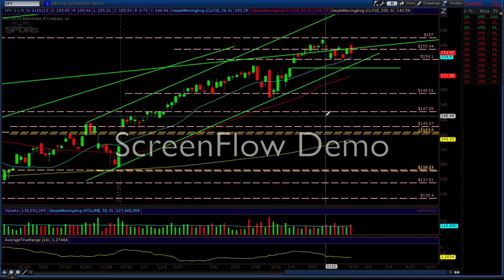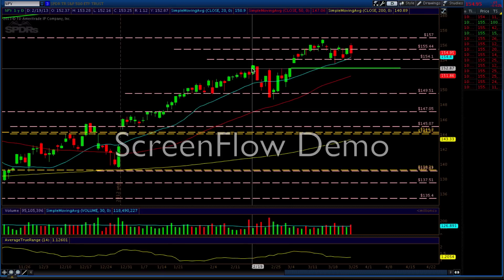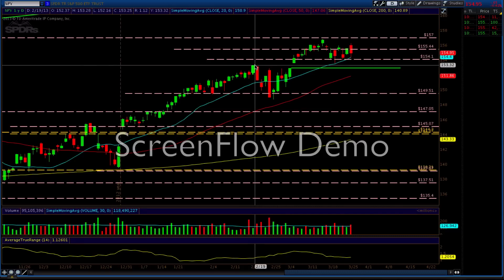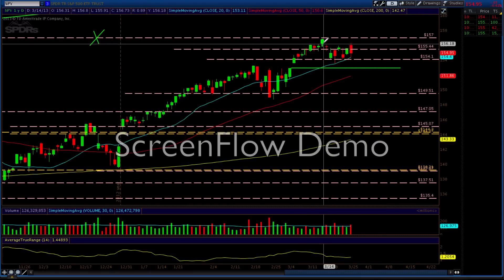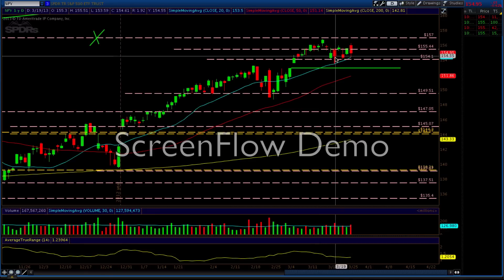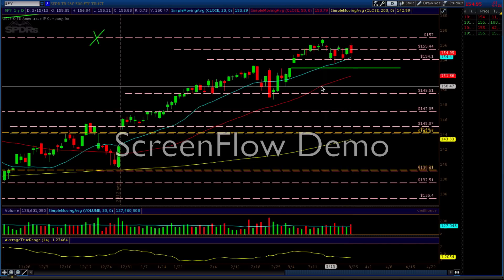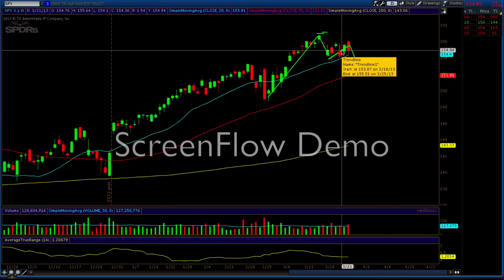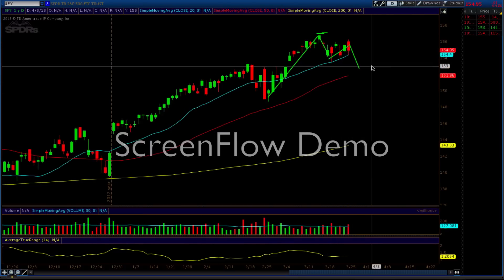(032513) - Market update pattern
7 minute stock market analysis